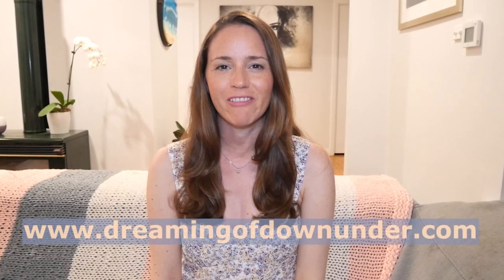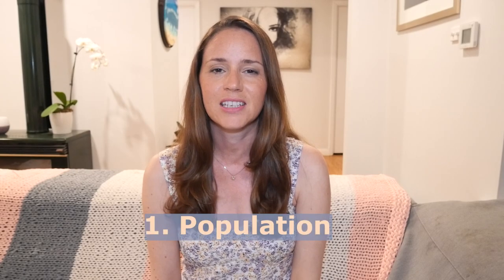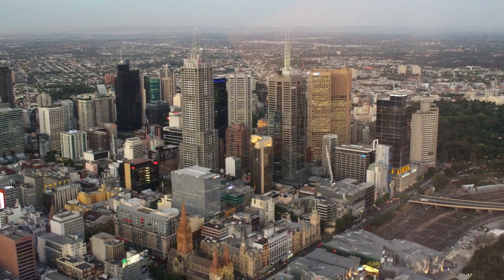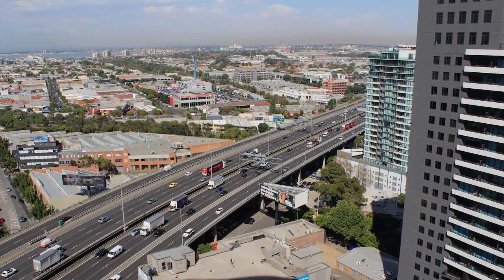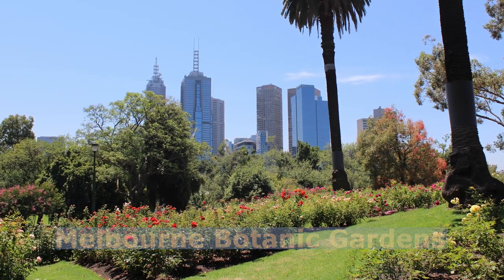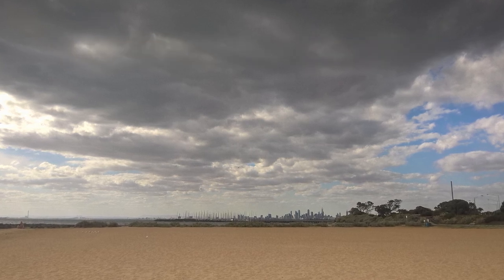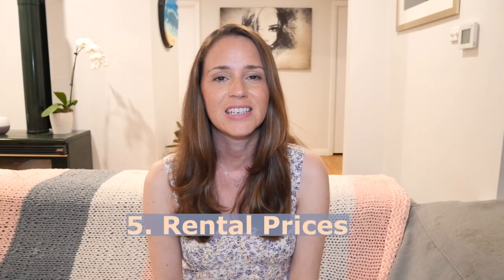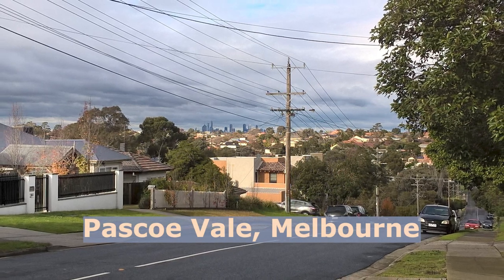LIVING IN SYDNEY VS MELBOURNE AUSTRALIA: Lifestyle Comparison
If you’re thinking of moving to Australia, this comparison of Sydney vs Melbourne Australia includes property prices in Sydney and Melbourne, rental costs, beaches, city attractions, cafes, nightlife and weather in Melbourne and Sydney.

Discover the pros and cons of living in Sydney Australia, such as Sydney weather (heavy rain!) and amazing beaches in Sydney, and the pros and cons of living in Melbourne Australia, such as erratic weather and sophisticated café culture.

Find out some of the best road trips and holiday destinations near Melbourne and Sydney, including the Blue Mountains, Grampians, Great Ocean Road, and Central Coast NSW.

Is the Melbourne Australia lifestyle or Sydney Australia lifestyle best for you?

**CITY COMPARISON CHART & RELATED BLOG POSTS**

**SOCIALS & EMAIL**

0:00 – Intro
0:22 – Population
0:47 – Location
1:22 – Weather
2:50 – Property Prices
4:04 – Rental Prices
4:29 – Beaches
5:12 – Nightlife & City Attractions
6:36 – Nearby Holiday Destinations